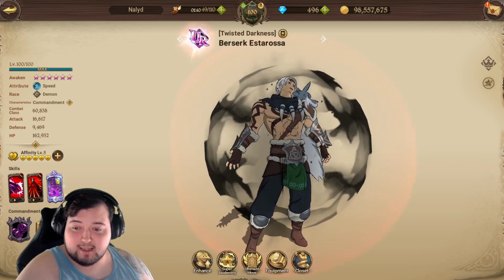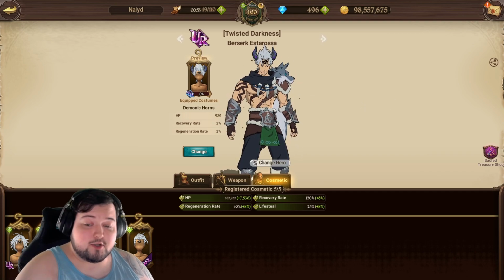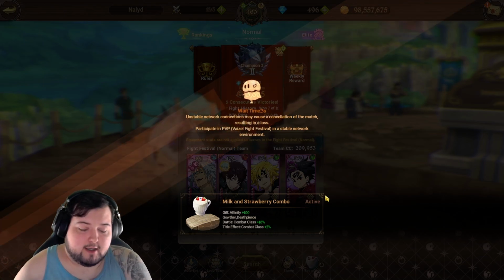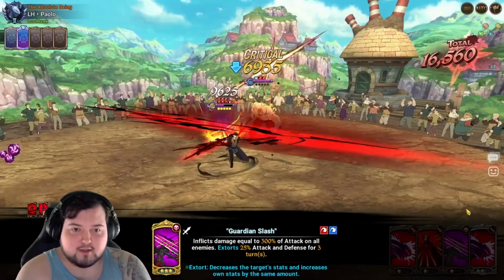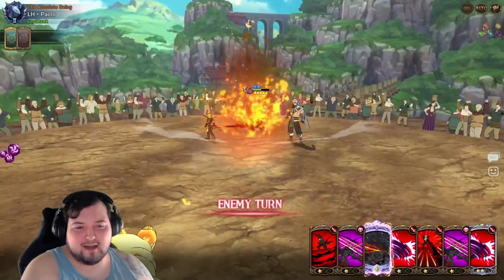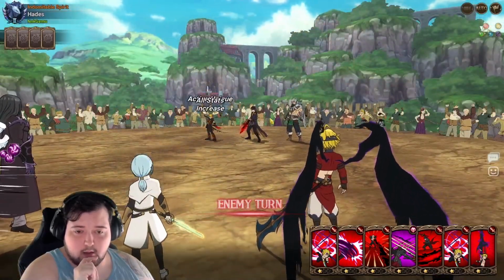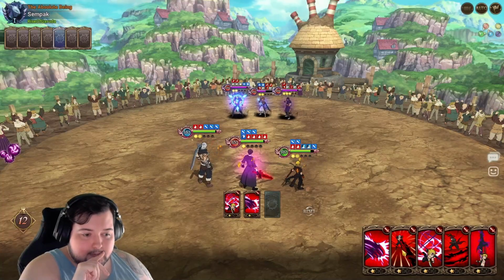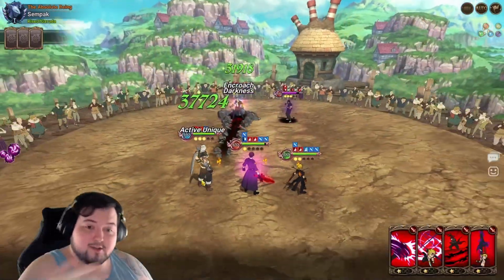Full Cosmetics Assault Mode Estarossa! Ungeared PVP Showcase! | The Seven Deadly Sins: Grand Cross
Full Cosmetics Assault Mode Estarossa! Ungeared PVP Showcase!